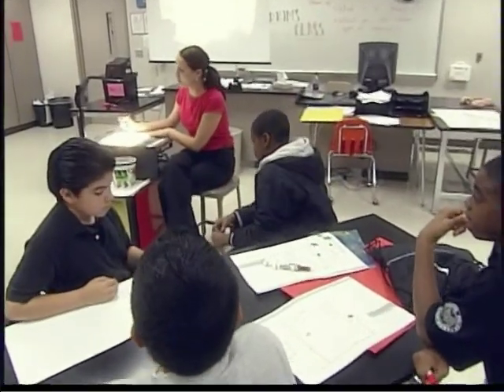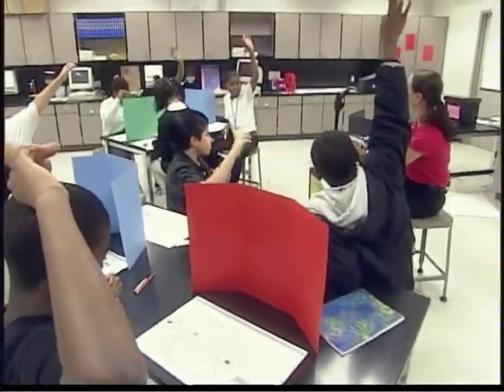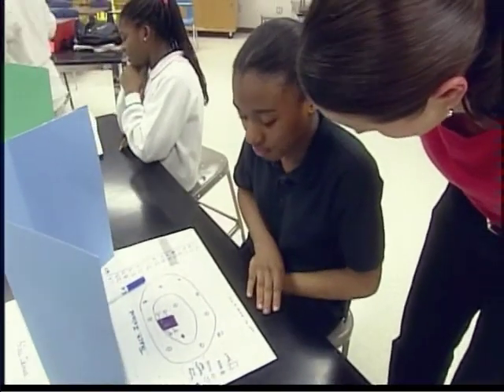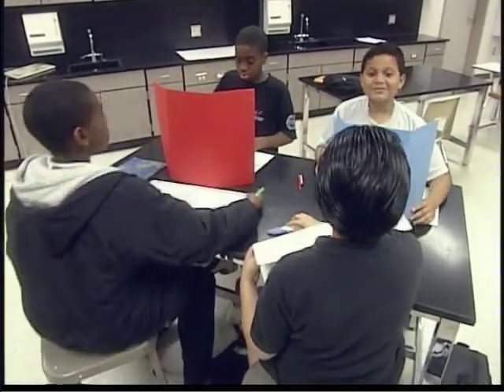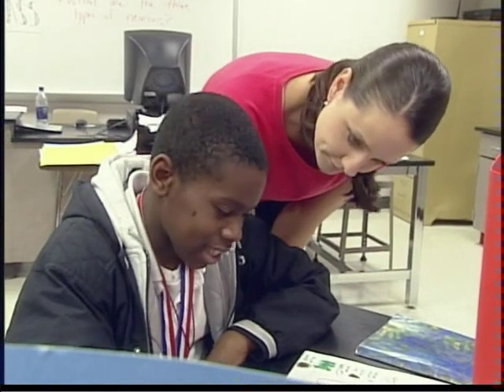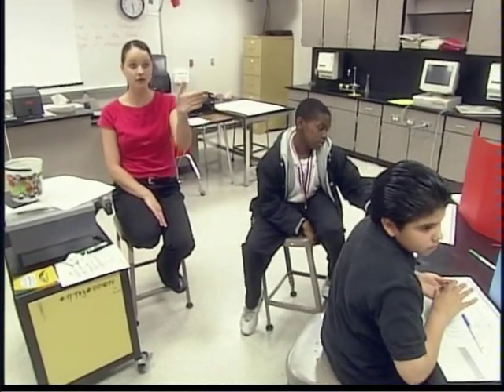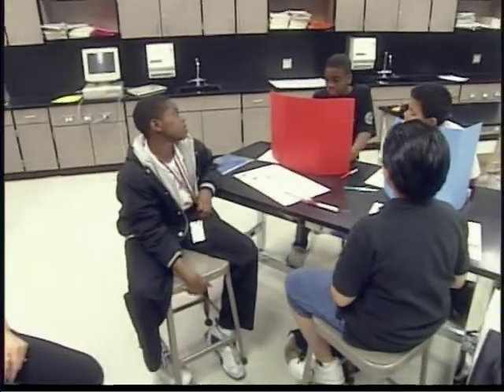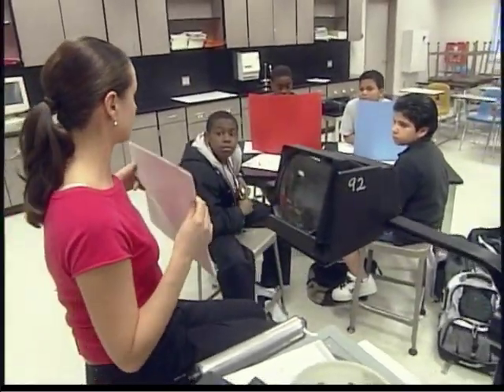Charts Maps and Graphs: Finding Treasure